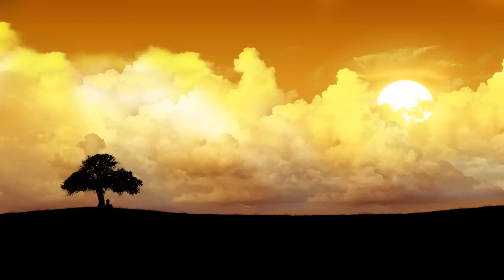Timer Malloy - Rejected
This is a song for all those guys who arn't good with the ladies. Trust me iv been there.Enjoy.